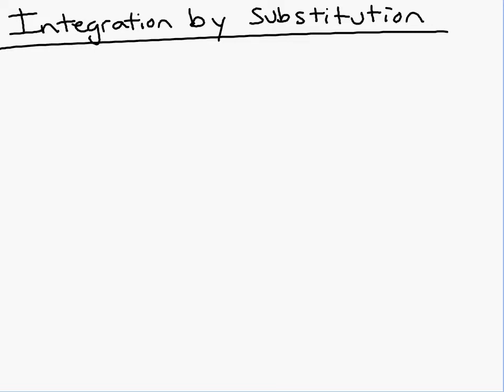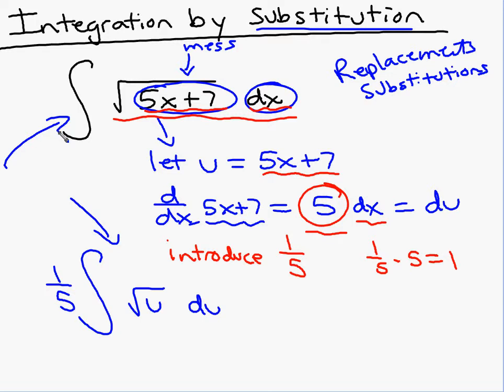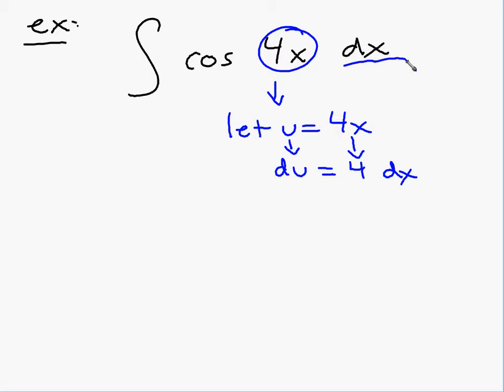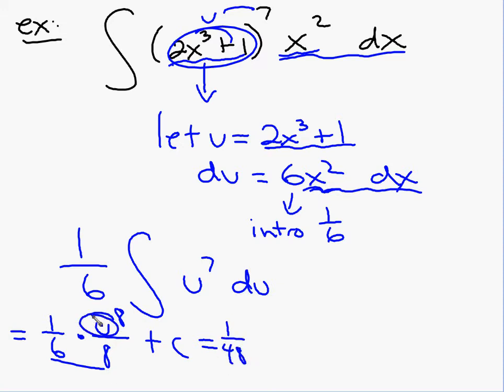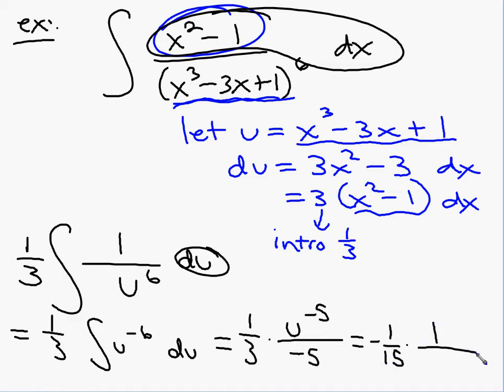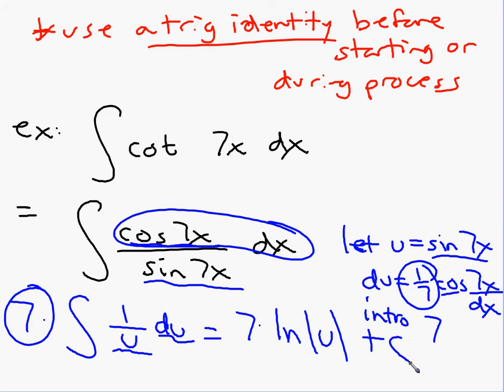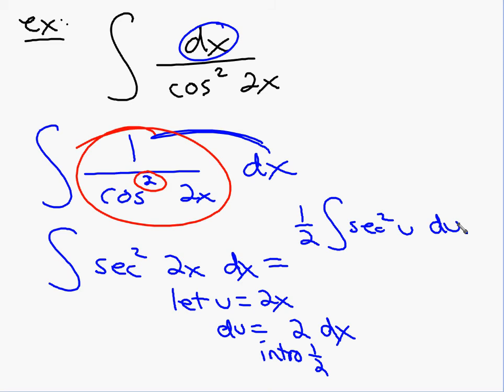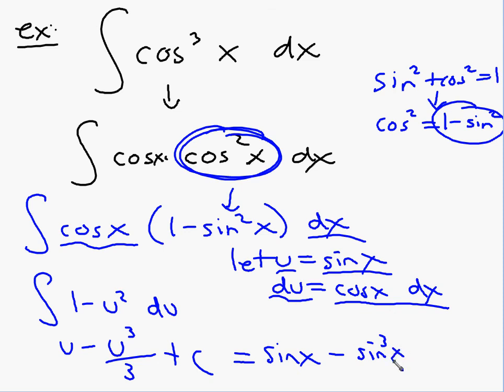Integration by Substitution